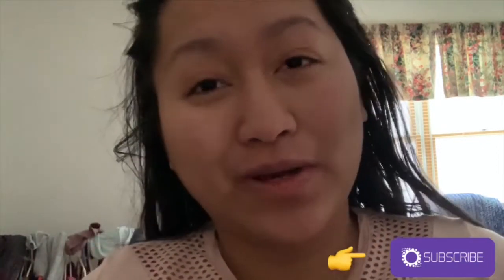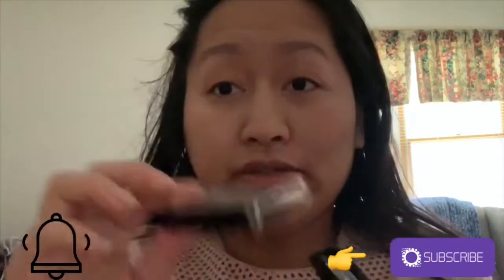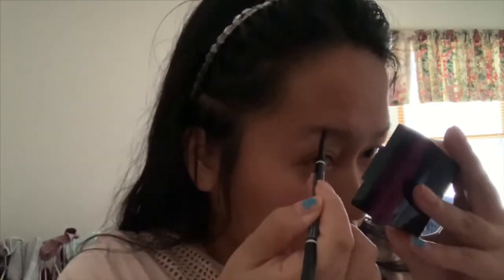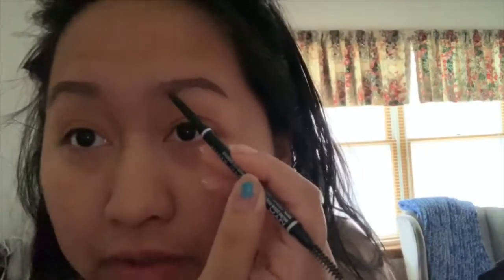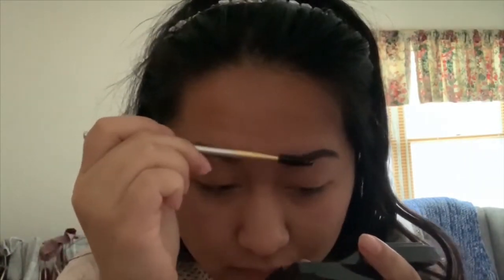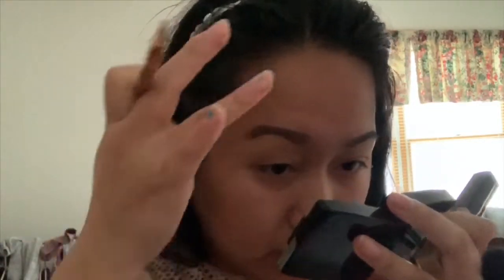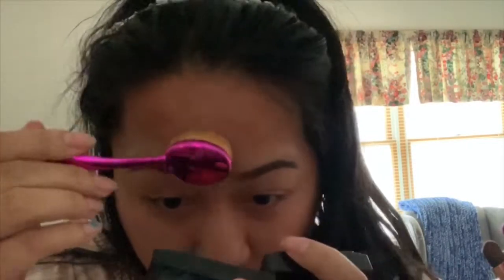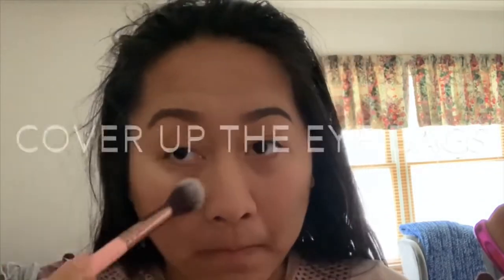Perfect Eyebrow Routine 💄🌹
NEW VIDEO IS FINALLY UP FOR YOU GUYS!! 🤲🏼. Today’s video is just a simple everyday brow routine that I do . I wanted to show you guys how I properly do my own eyebrows . I hope you like it💗♥️😘😍
Checkout YES OH YES ! You’ll get over 3-7 full size products for only $14 a month awesome deal !

➟➟➟ BUSINESS MAIL ✉️
➟➟➟ Beauty subscriptions ! Affordable !
You get a makeup bag
Full size or sample items !
$100 dollars or more full size items